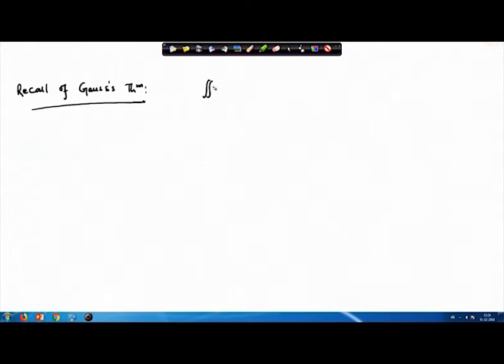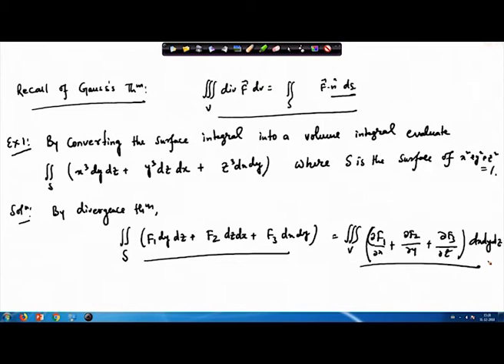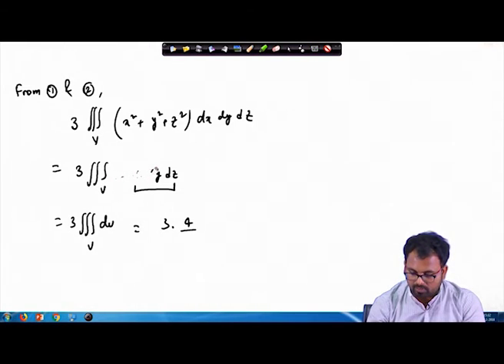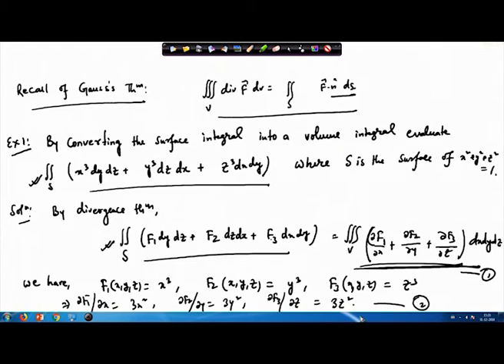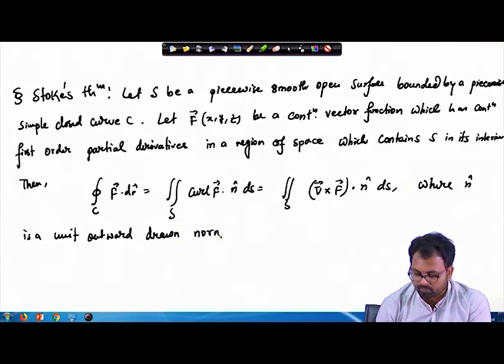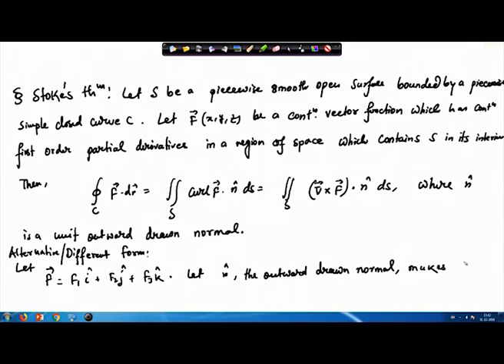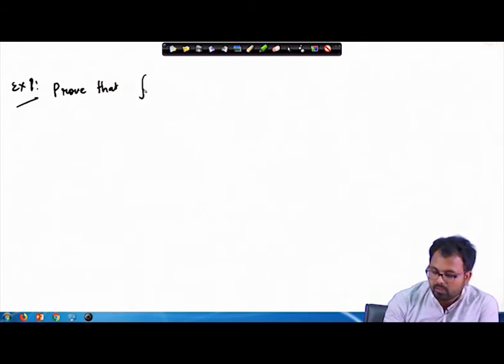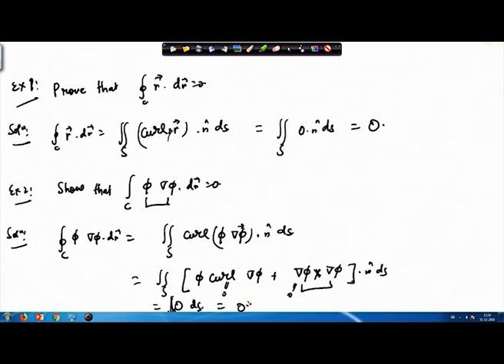Stokes theorem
Subject:Mathematics